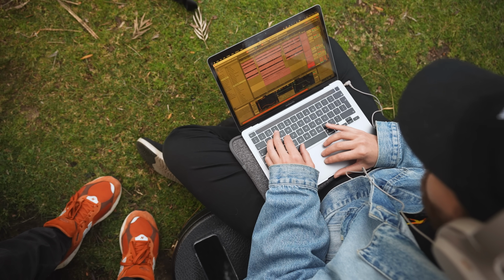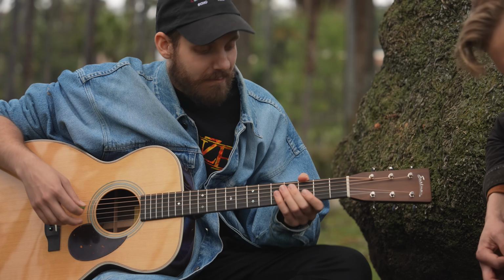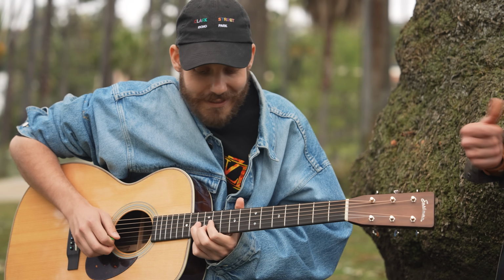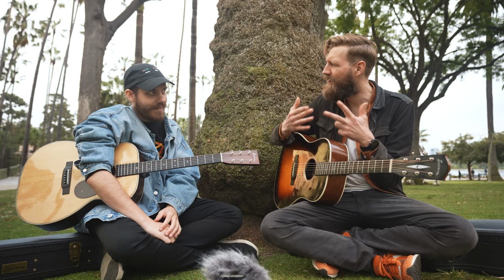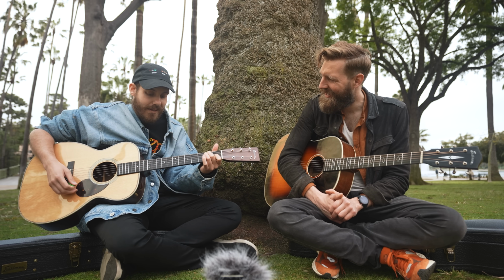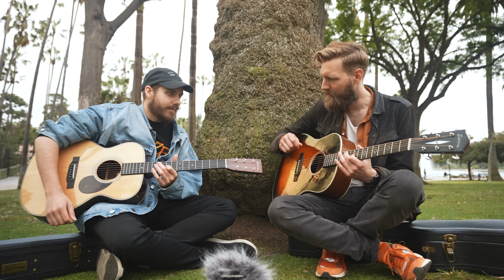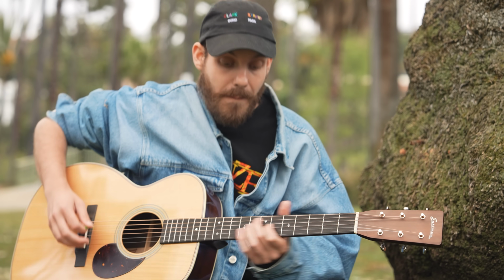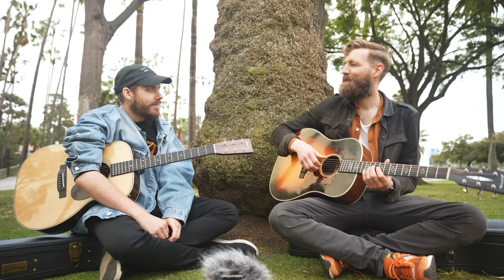The Secret to EMOTIONAL CHORDS (ft. San Holo)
The one lesson on chords and melodies everyone needs! Massive thanks to @sanholobeats for showing his tricks.

▶GUITARS◀
Eastman E22ss/v-SB
Eastman E20OM-MR-TC

If you want to know more about me, check out

Paul

▶GEAR LIST◀

▶MICS◀
Vocal mic
Guitar mic 1
Guitar mic 2